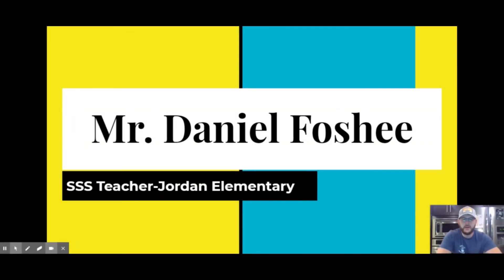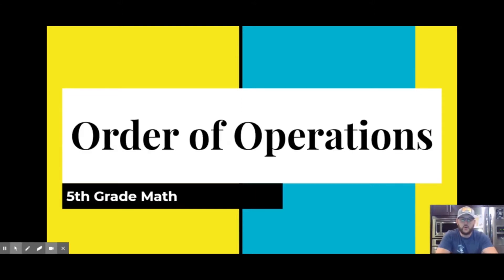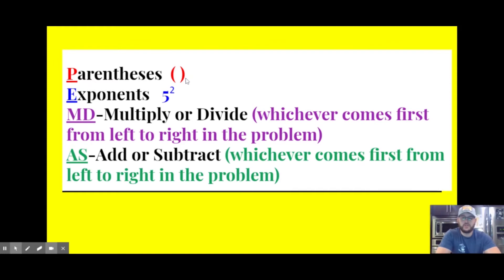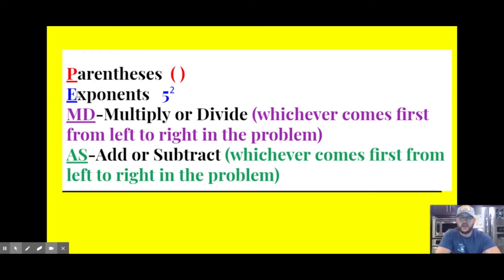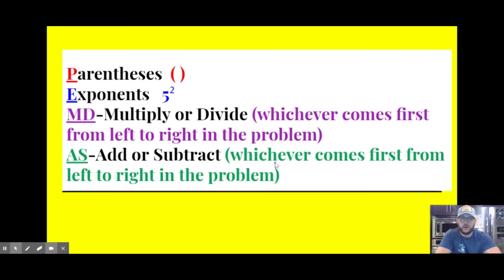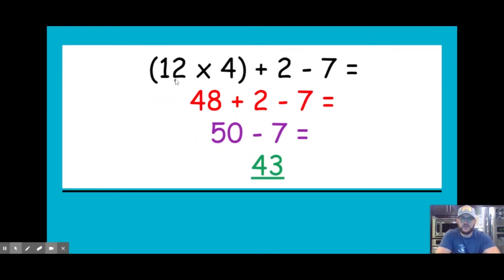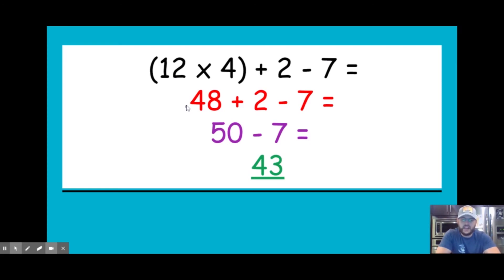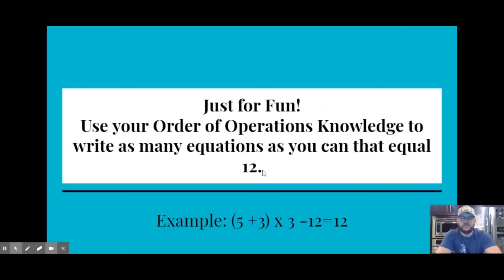JES Fifth Grade - Math Minutes 2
Elementary teachers share fun and educational math ideas with students!